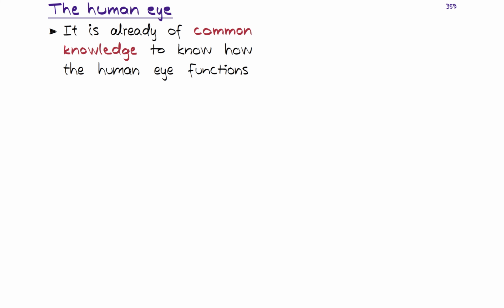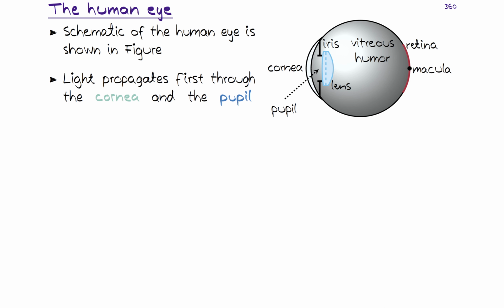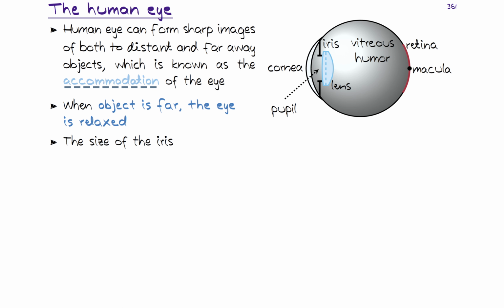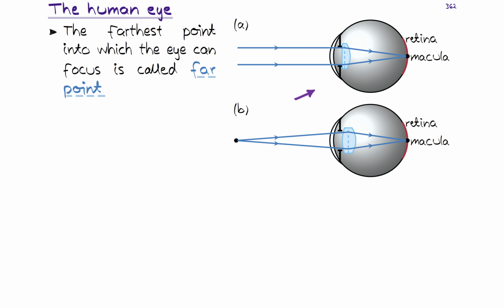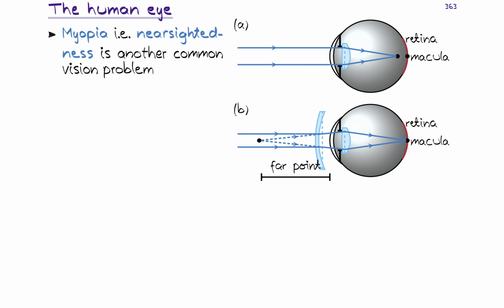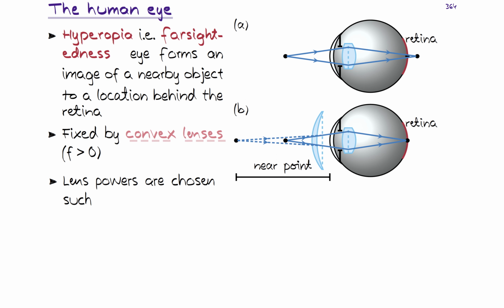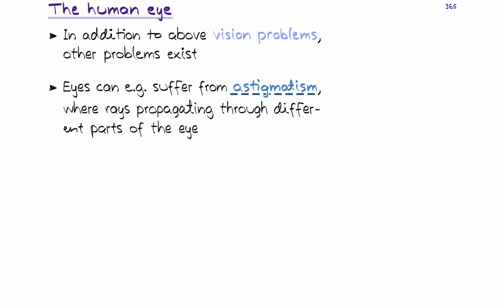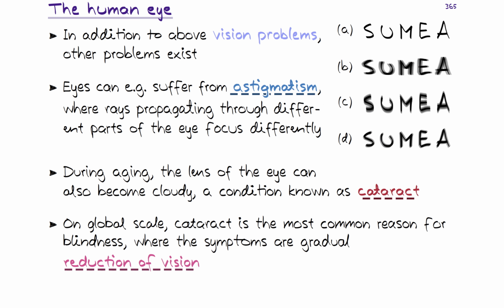Optics 10.9 Human eye